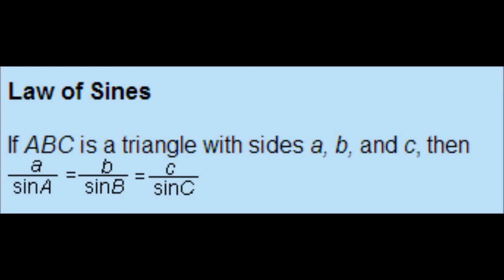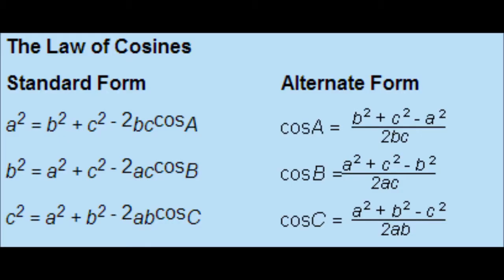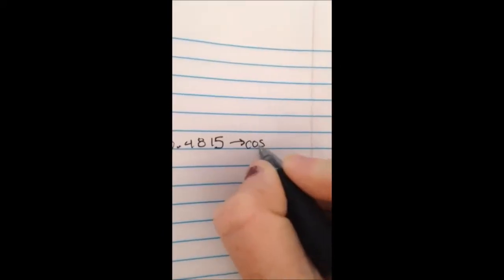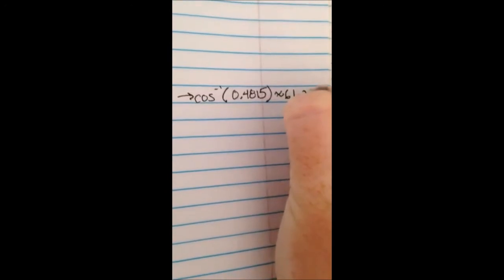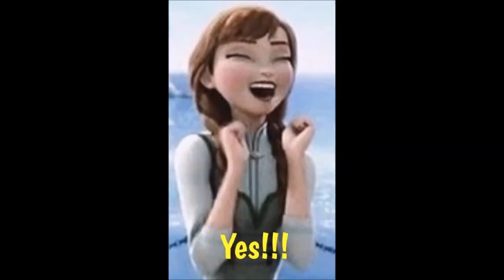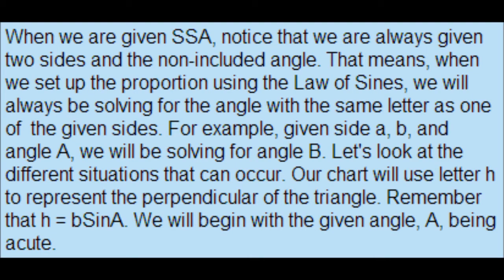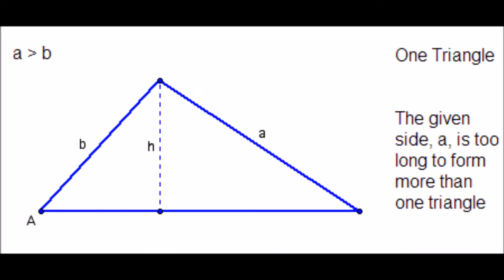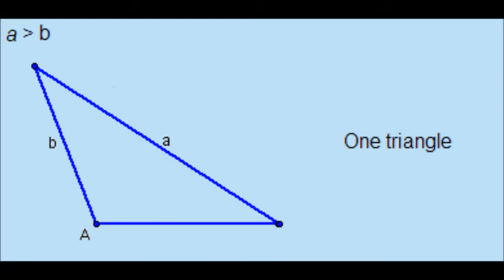Laws of Sines and Cosines and the Ambiguous Case